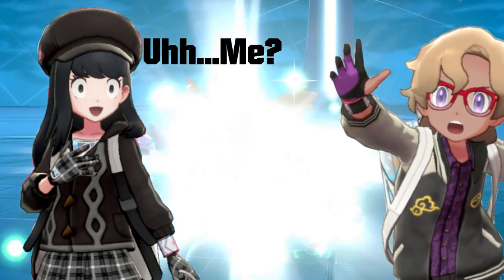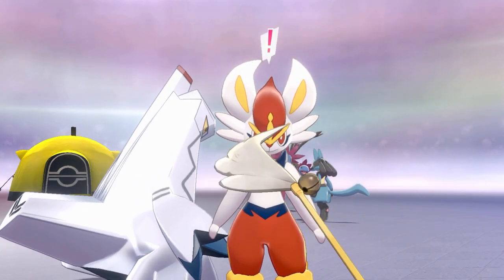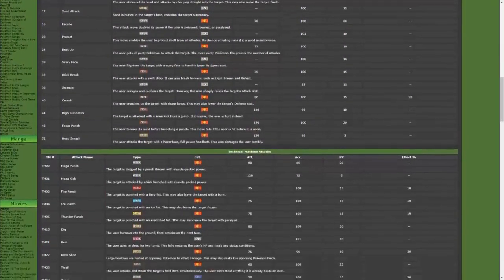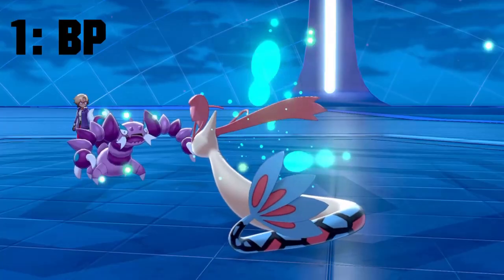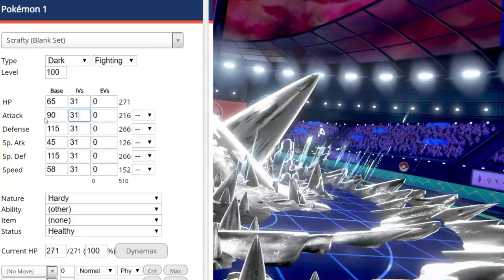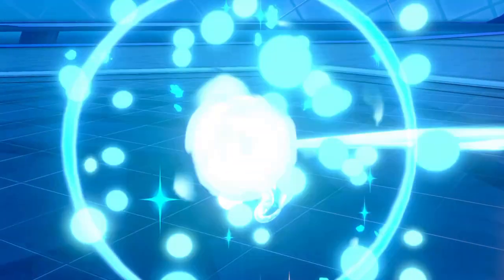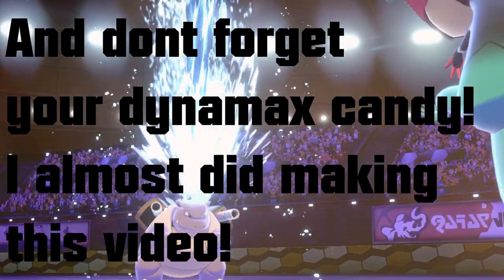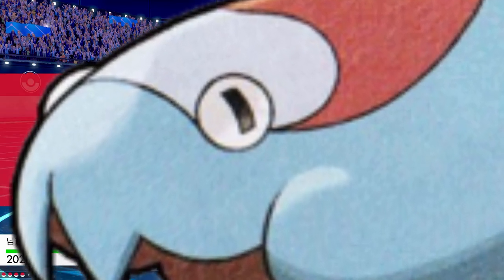How to raise ANY Pokemon to be a competitive powerhouse in six simple steps!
Well, not ANY Pokemon...but once you've chosen a decent start these steps can help you get it ready to fight! Oh and the butterfree video is already out now!

To Butterfree, or not to Butterfree, in VGC?That is the question. [Competitive VGC Butterfree guide]

I kinda almost tried to KILL a Villager on my first day! Did it work? Animal Crossing New Horizons